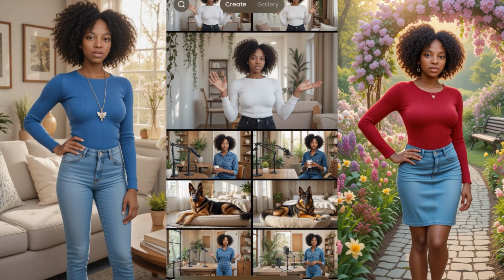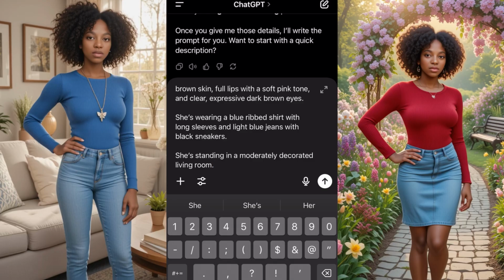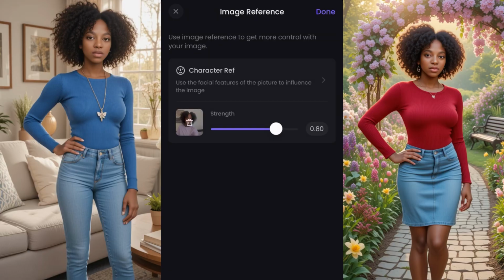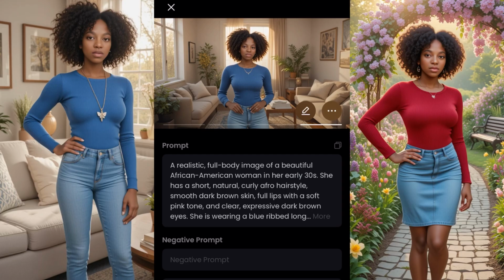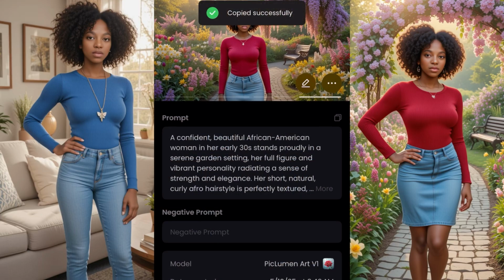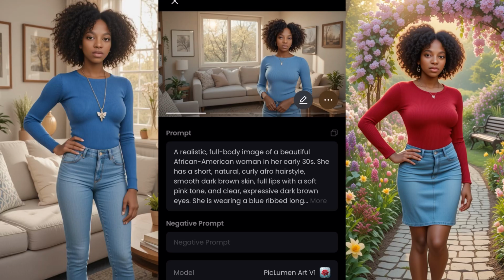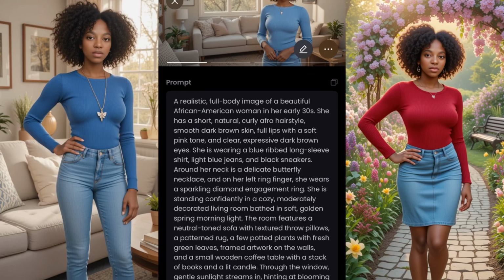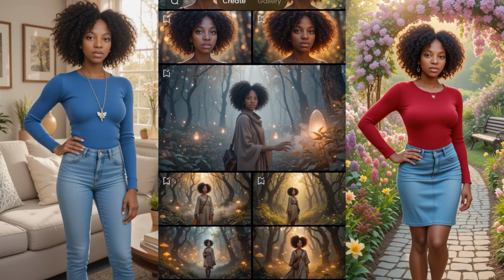Mastering Consistency: Unlock the Secrets to Creating Flawless AI Characters!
In this video, I give a step-by-step detailed tutorial on how to keep your Ai avatar looking consistent.

Apps used:
ChatGPT:

DreamFace